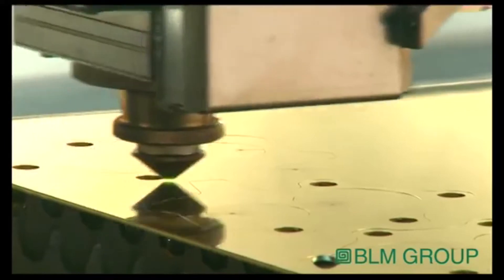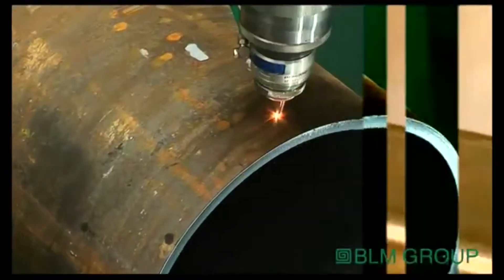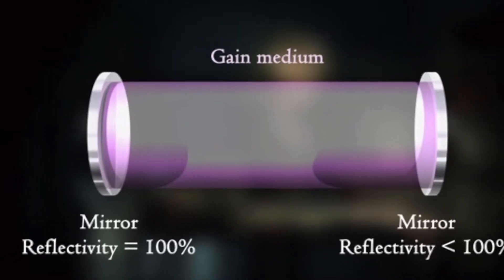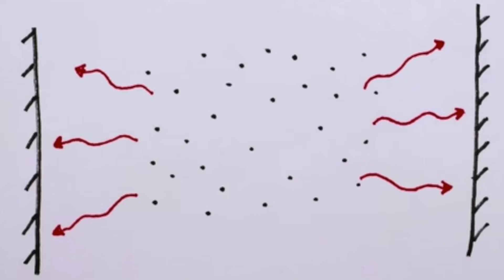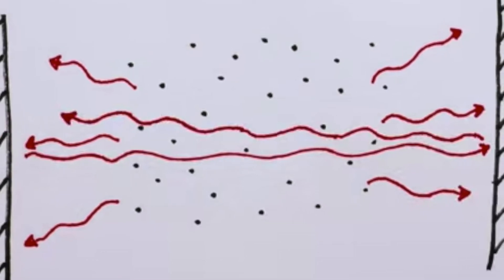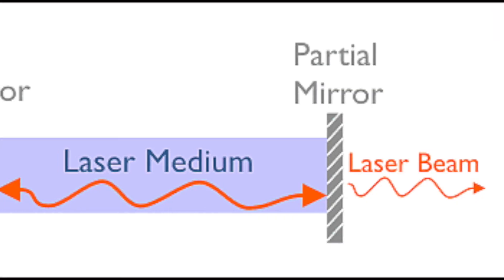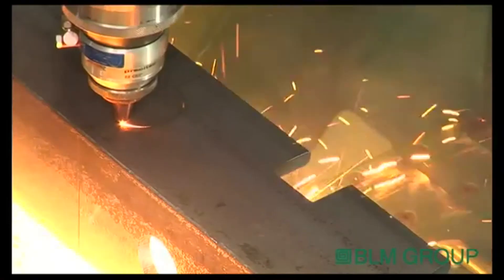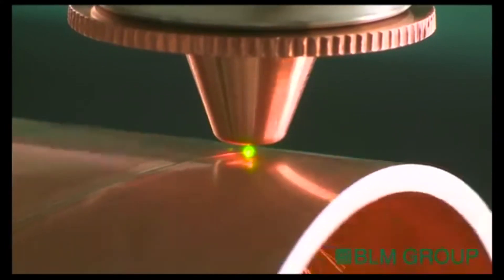How a Laser Cutter Works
By Vinh Thai. Manufacturing Processes I (IE-370) Spring 2015.
School of Industrial Engineering, Purdue University.